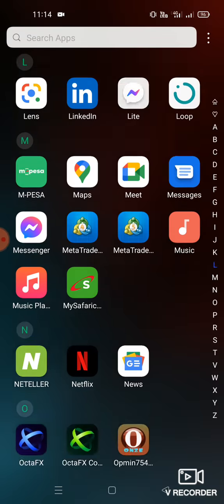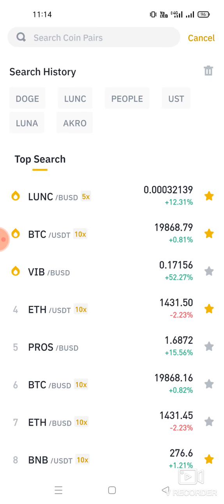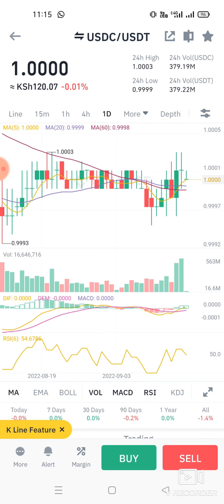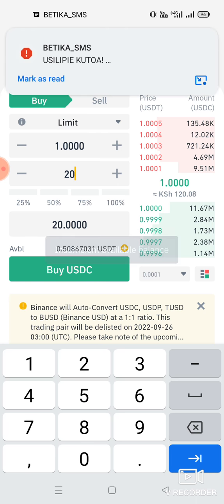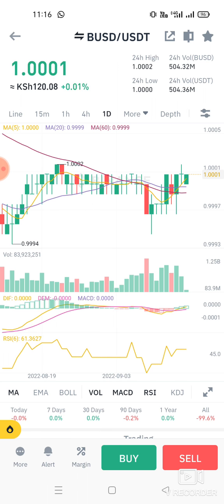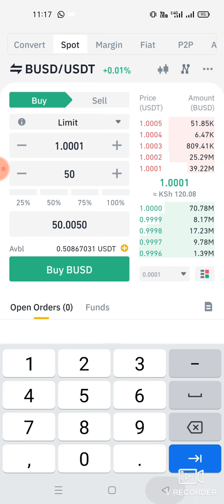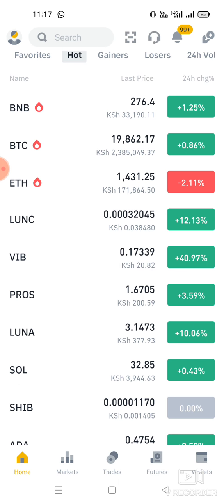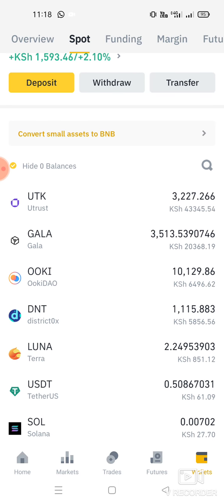HOW TO CONVERT USDT TO BUSD, USDC, AND USDC IN BINANCE